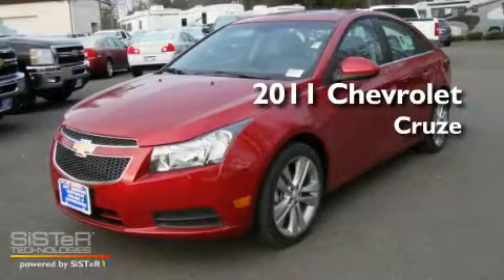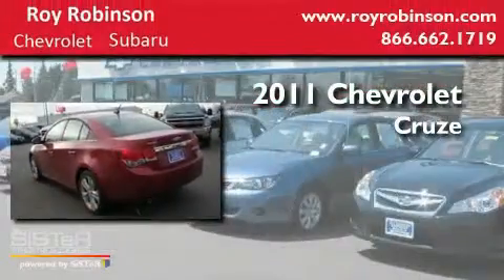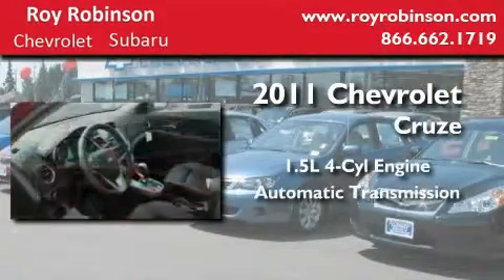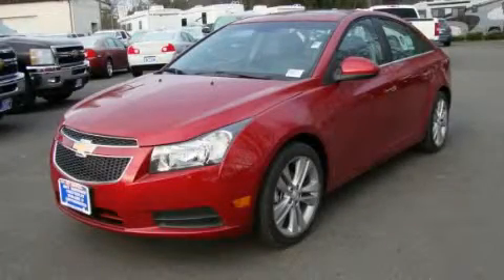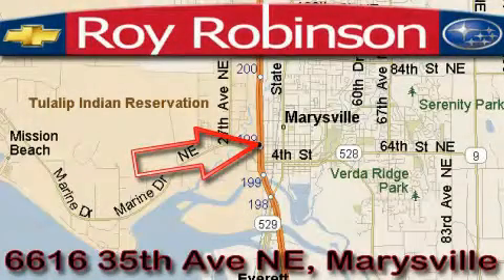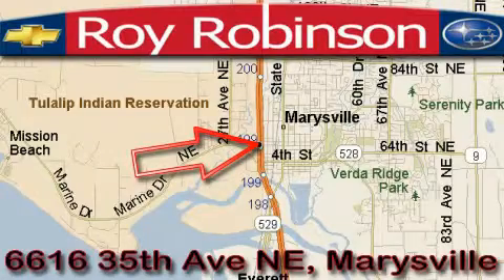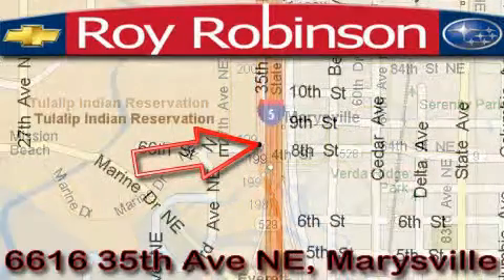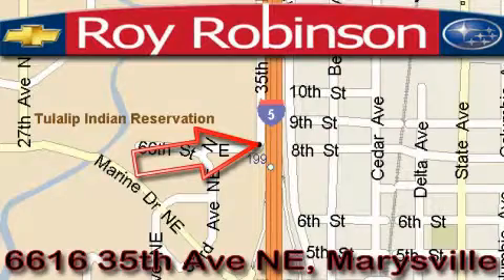2011 Chevrolet Cruze Marysville WA 98270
Year : 2011
 Make : Chevrolet
 Model : Cruze
 Engine : 1.4L 4CYL
 Trans . : Automatic
 Exterior : Crystal Red
 Miles : 144
 Interior : Jet Black
 6616 35th Ave. N.E.
 Marysville , WA 98270
 2011 Chevrolet Cruze Marysville WA